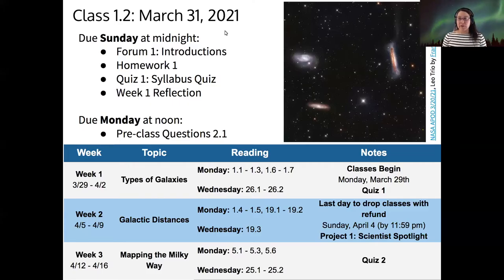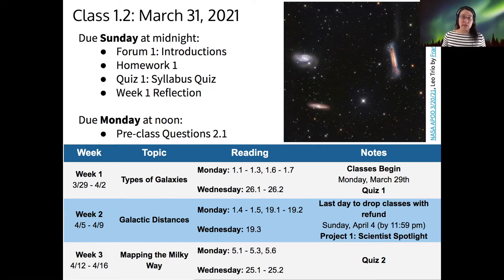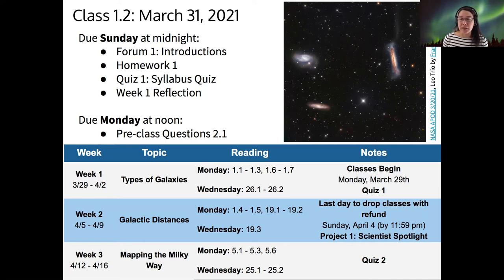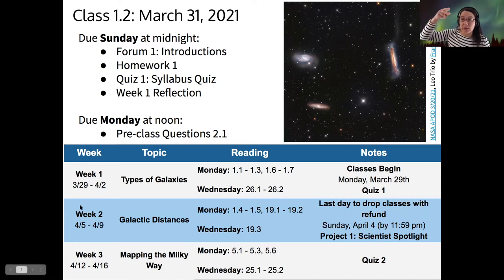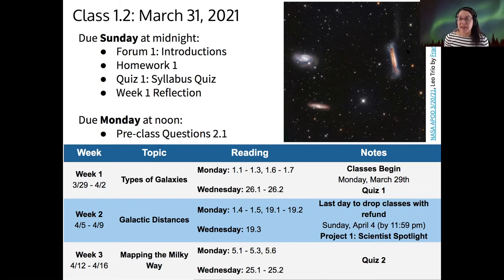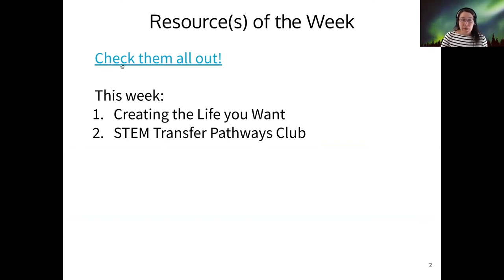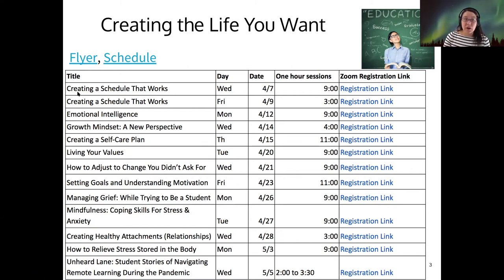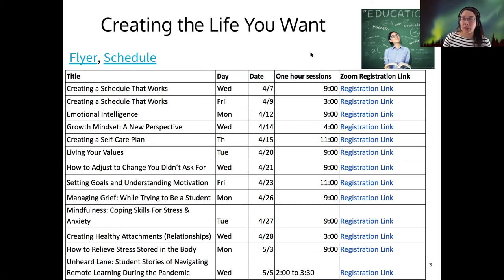123 1-2-0 Class 1.2 Announcements